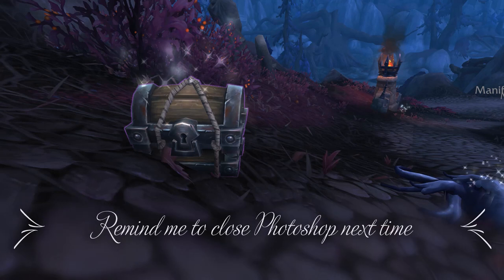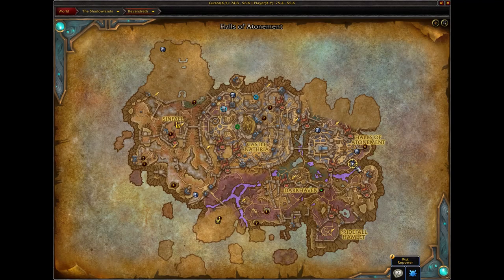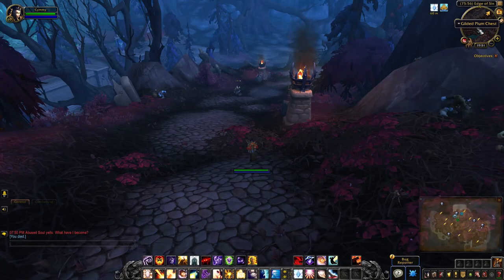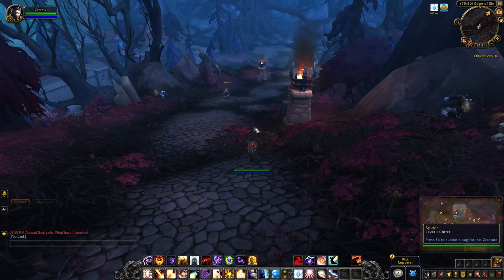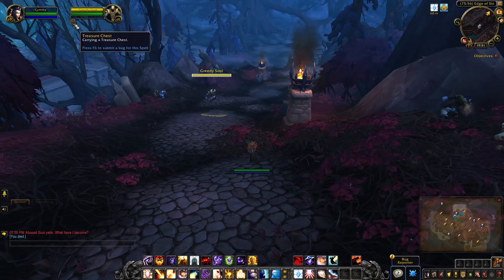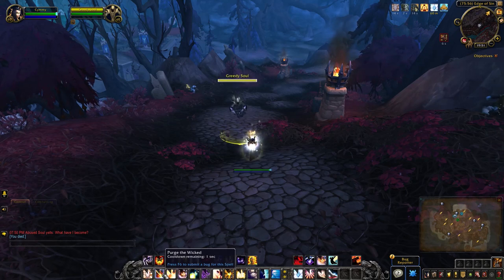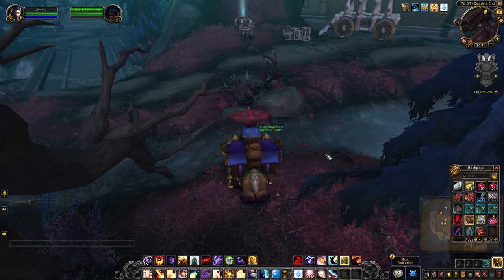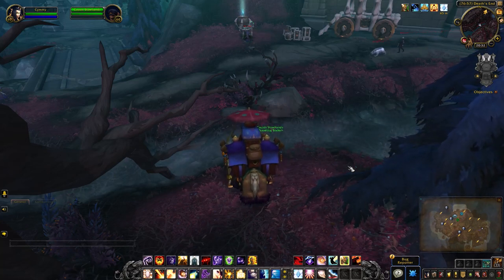Gilded Plum Chest - Treasures of Revendreth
If the Gilded Plum Chest is moving on your map, you're not seeing things. Unfortunately, I never got to loot my chest due to memory issues when taking the screenshot that first time. It contains the Tantalizingly Large Golden Plum. The item gives you a debuff preventing you from regenerating health from eating so just sell the item to cancel the effect.